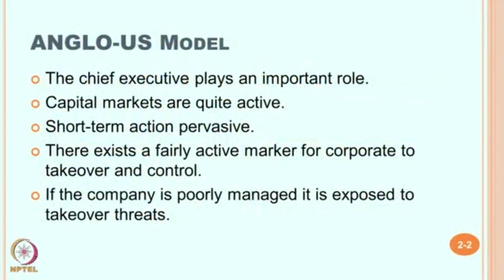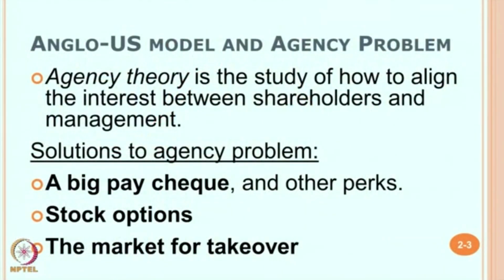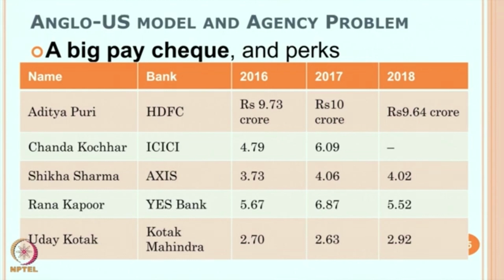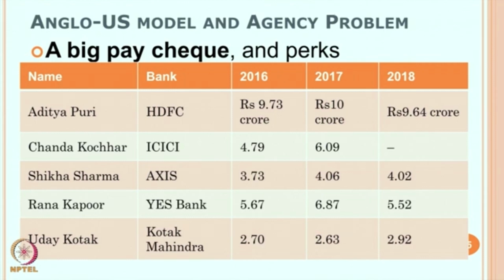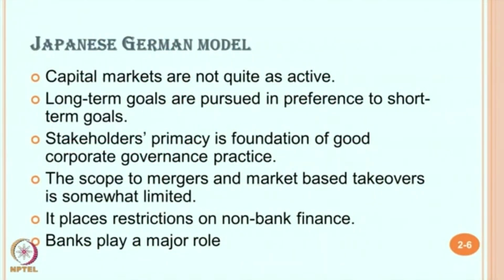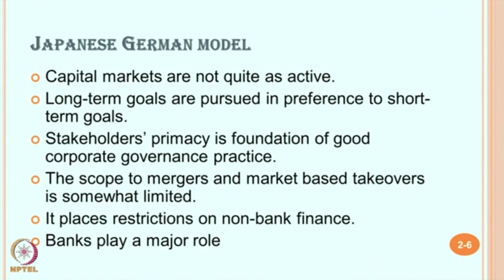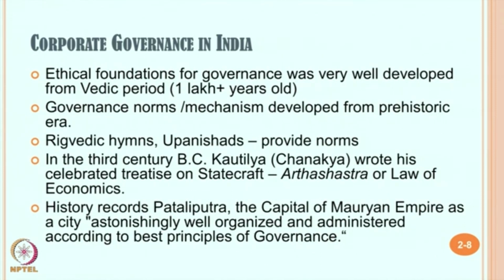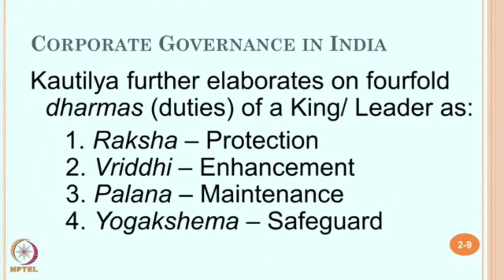Lecture 20 : Corporate Governance: Global Models